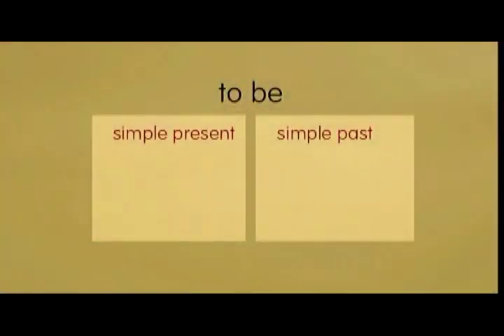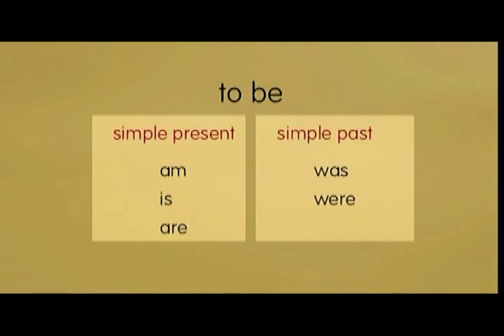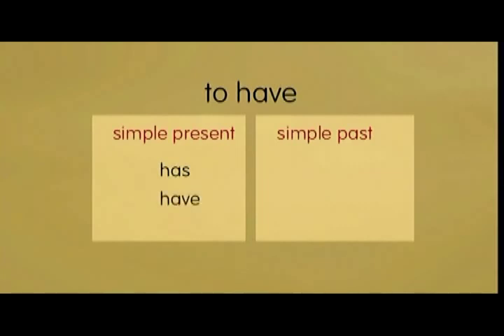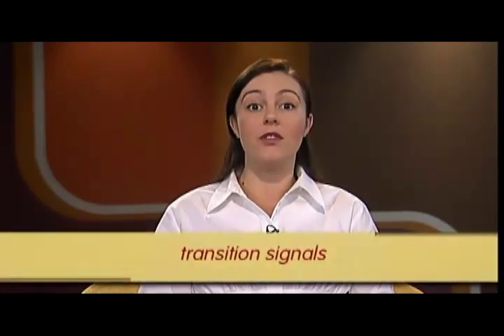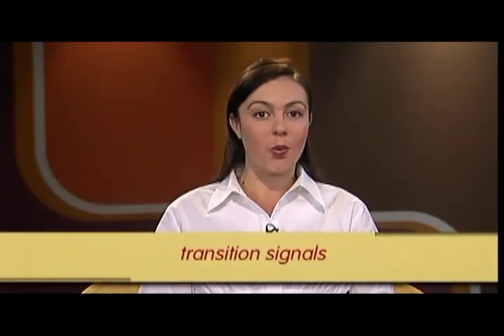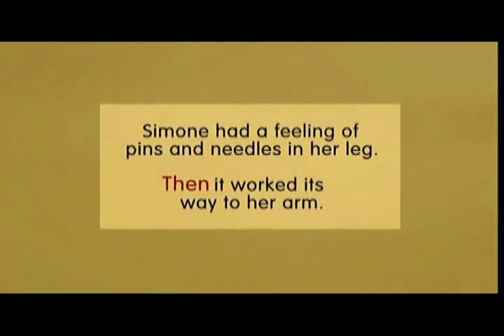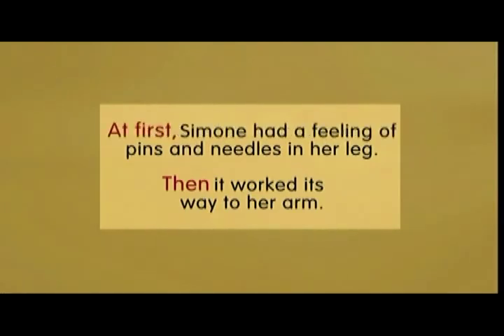IELTS Course Part 9 Complex and Compound Sentences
Learn English with Margot Politis
IELTS preparation course